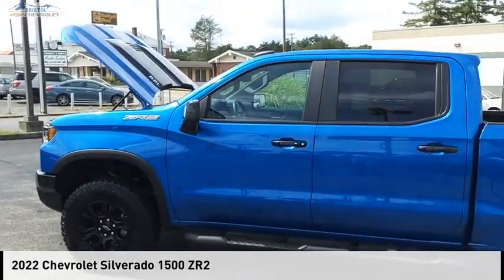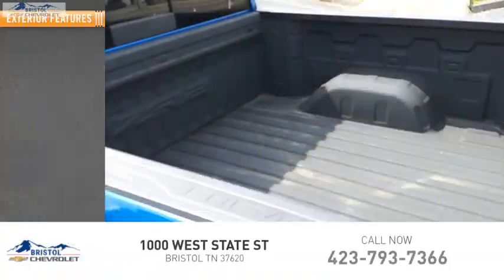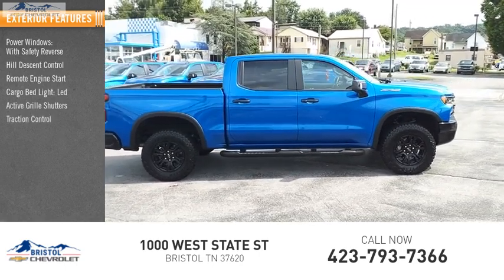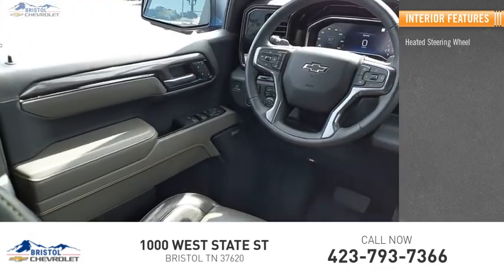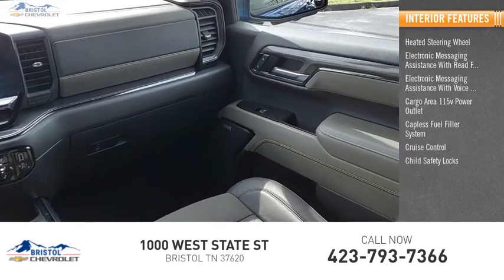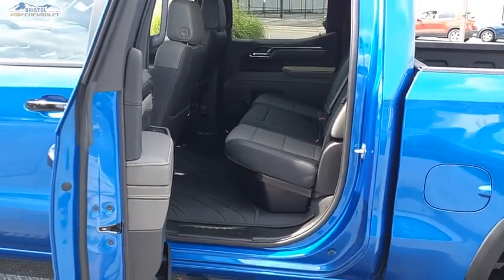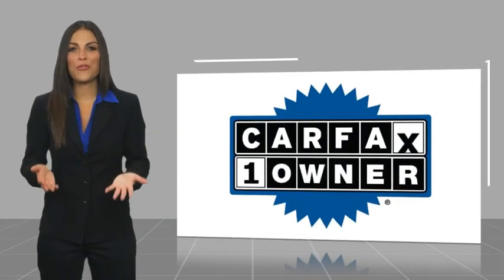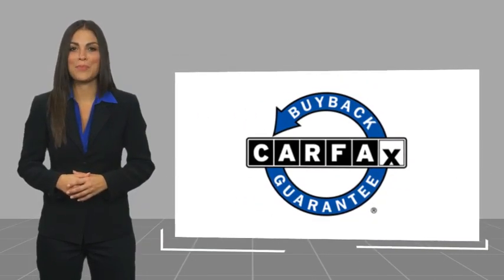2022 Chevrolet Silverado 1500 247065A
2022 Chevrolet Silverado 1500 ZR2

Bristol Chevrolet
1000 West State St